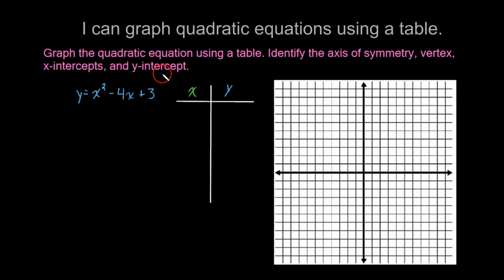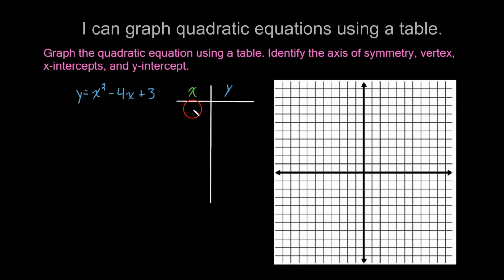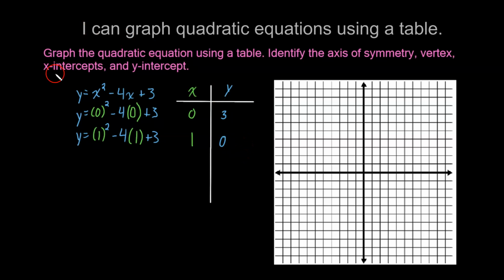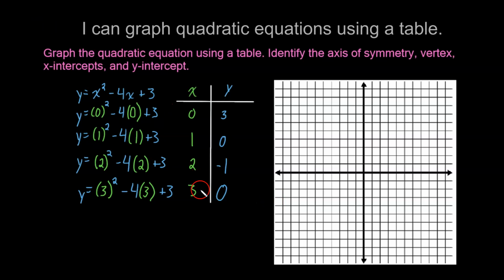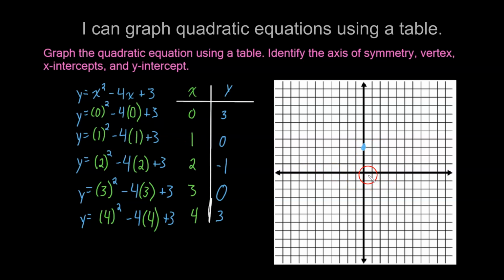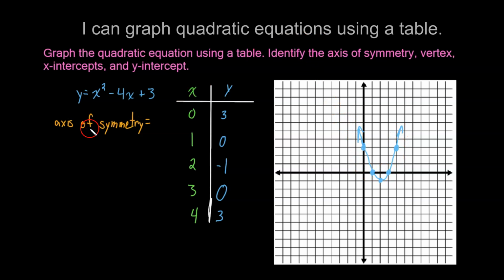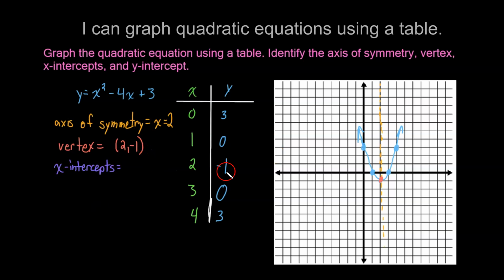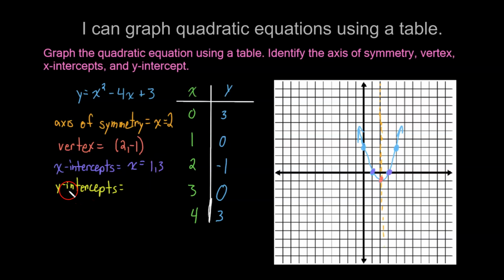Graphs of Quadratic Equations From Tables